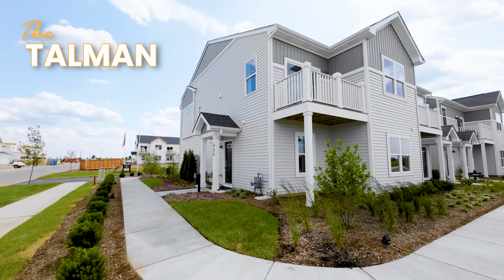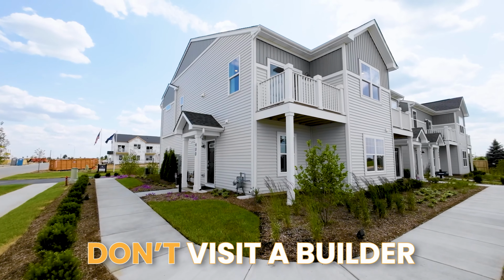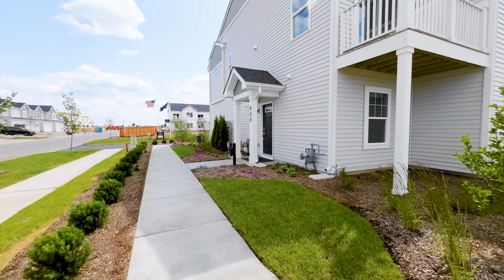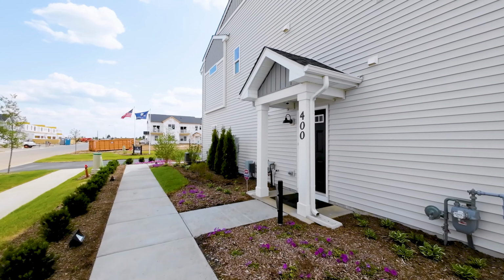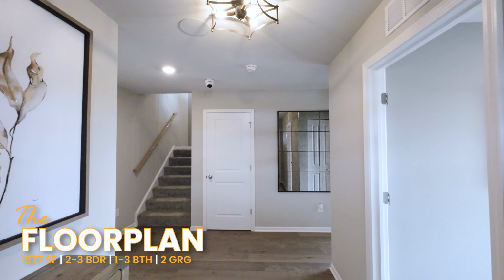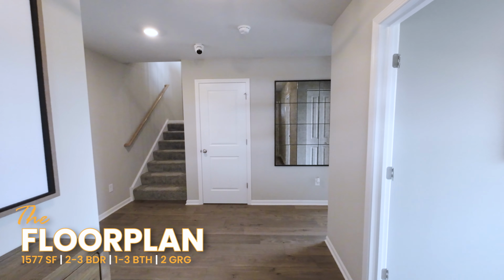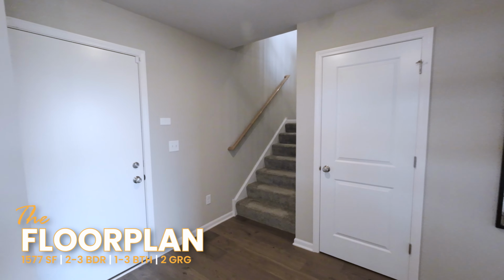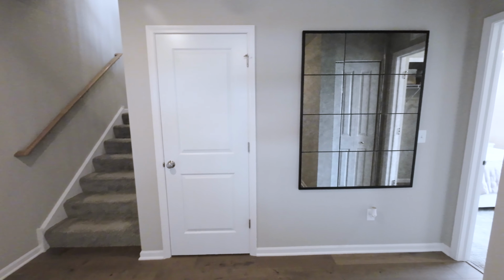M/I Homes Talman Model Tour | Chicago Suburbs (2025)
New Construction is 💥BOOMING💥 here in the Chicagoland area! New communities are popping up left and right, making it harder than ever before to ensure you know what options are out there for you. If you can’t say with confidence that you know what’s available and that you're ready to commit, then you definitely should continue reading on…

🌐 BuildChi.com 🌐

✔ Save Money: by putting thousands of dollars back in your pocket after closing.
✔ Search: through hundreds of floor plans in over 100 different communities.
✔ Vet Builders: using the largest collection of builder review sources.
✔ Learn: about the process with over a dozen different guides and graphics.
✔ Book: visits in seconds using integrated booking software.
✔ Gain: peace of mind by working with a local new construction expert.

👨🏽‍💼 Josh Cherian (Me) 👨🏽‍💼

In case you haven’t gotten to know me already, I’m Josh Cherian, Realtor and Host of the BuildChi YouTube Channel. I help new construction home buyers just like you, navigate the world of new construction here in the Chicagoland area. I created BuildChi.com as an extension of my channel, where I have showcased new construction opportunities in the Chicago Metropolitan Area for many years now. The channel has always been limited in its ability to assist new home buyers and my site serves to bridge the gap and make the new construction purchase process easier for everyone who decides to work with me.

🏠 M/I HOMES - TALMAN FLOOR PLAN 🏠

• Updated: 6/6/2024
• Base Price does not include options/upgrades or lot premiums, prices frequently change.
• Although this model is part of a specific community, the floor plan used is likely available in multiple communities. To find out for yourself, visit BuildChi.com where this plan and community can be found along with hundreds more!

🚧 On BuildChi.com  search through over 100 different communities and literally hundreds of different floor plans by popular builders like:

• Pulte Homes
• M/I Homes
• Lennar
• DR Horton
• Ryan Homes
• Silverthorne Homes
• DJK Custom Homes
• & Many More!

📍 Available New Construction Locations Include:

• Algonquin, IL
• Aurora, IL
• Bartlett, IL
• Batavia, IL
• Bolingbrook, IL
• Buffalo Grove, IL
• Channahon, IL
• Cortland, IL
• Crystal Lake, IL
• Dekalb, IL
• Des Plaines, IL
• Downers Grove, IL
• Elburn, IL
• Elgin, IL
• Genoa, IL
• Grayslake, IL
• Hampshire, IL
• Hawthorn Woods, IL
• Hinkley, IL
• Huntley, IL
• Joliet, IL
• Kildeer, IL
• Lakemoor, IL
• Lemont, IL
• Libertyville, IL
• Lindenhurst, IL
• Lockport, IL
• Lombard, IL
• Manhattan, IL
• Manteno, IL
• Marengo, IL
• Montgomery, IL
• Morton Grove, IL
• Mundelein, IL
• Naperville, IL
• New Lenox, IL
• North Aurora, IL
• Orland Park, IL
• Oswego, IL
• Pine Grove, IL
• Plainfield, IL
• Sandwich, IL
• Schaumburg, IL
• Shorewood, IL
• South Elgin, IL
• St. Charles, IL
• Tinley Park, IL
• Warrenville, IL
• Waterman, IL
• Wheeling, IL
• Willow Springs, IL
• Wonder Lake, IL
• Woodridge, IL
• Yorkville, IL
• & More!

• Many other guides & resources are available to clients at BuildChi.com

🏷️Home Inspection Discounts! 🏷️

With new construction, I highly recommend multiple home inspections throughout various phases of your new home build. Because of this and due to the higher cost you can expect as a result, I’ve worked out a deal with Chicagoland Home Inspectors, one of my most referred home inspection companies, to get $50.00 off each home inspection using the discount code available to my clients. The code can be found on the services page.

🏡 MUST WATCH VIDEOS FOR CHICAGOLAND NEW CONSTRUCTION 🏡

💜 POPULAR PLAYLISTS FOR CHICAGO NEW CONSTRUCTION 💜

🏡 JOSH'S TOP PICK TOURS FOR CHICAGO NEW CONSTRUCTION 🏡